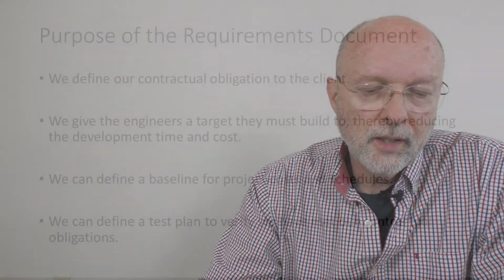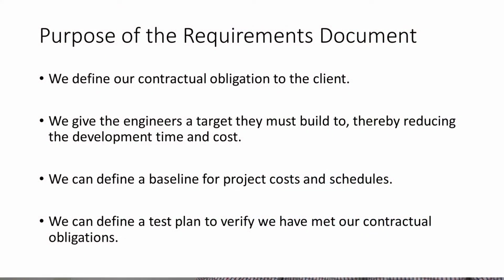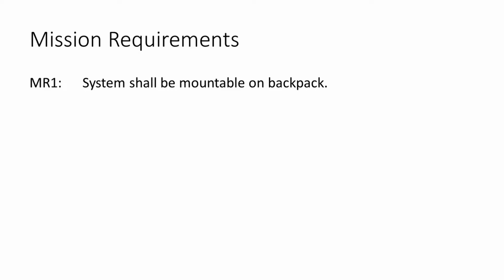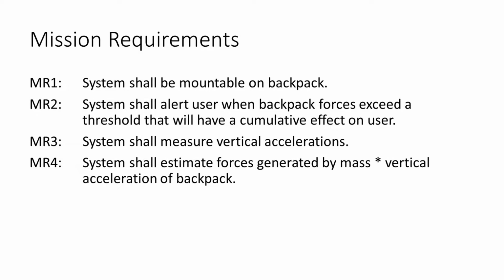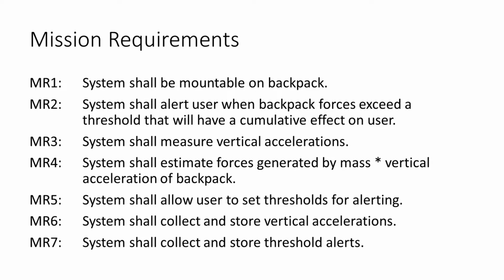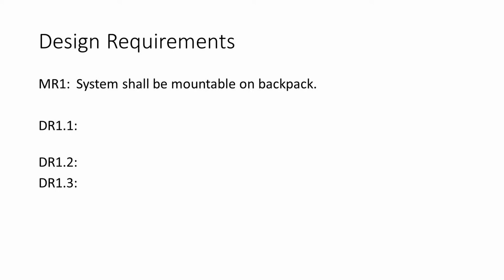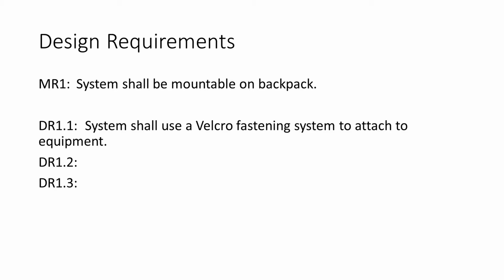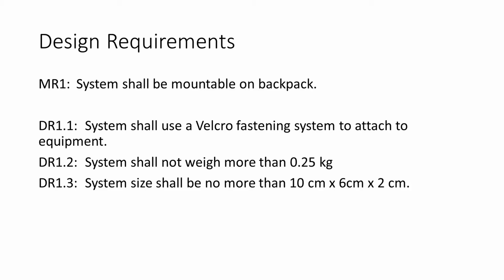Writing a Requirements Document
How to write a requirements document